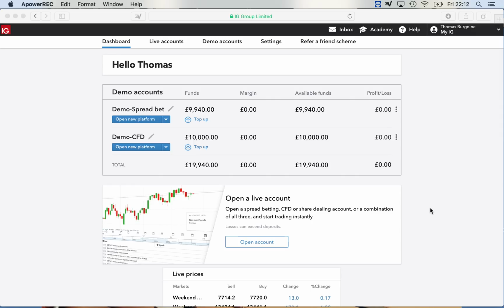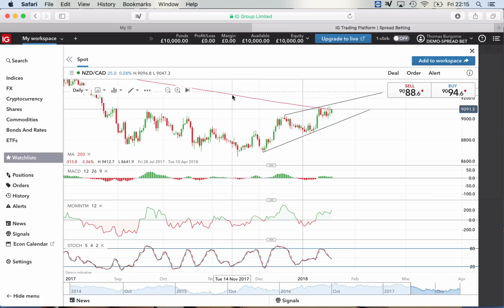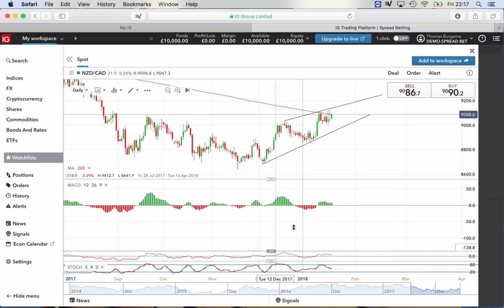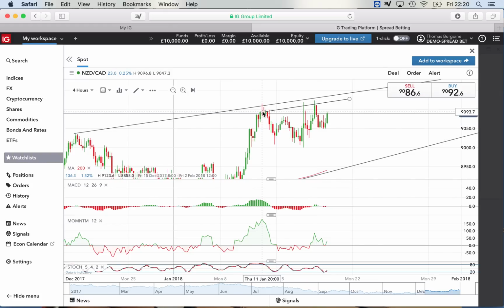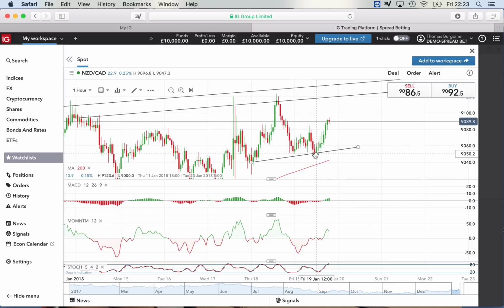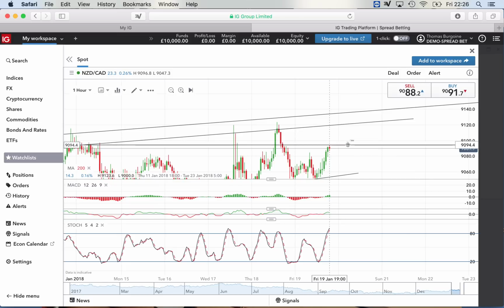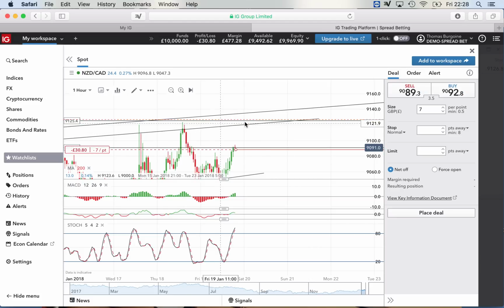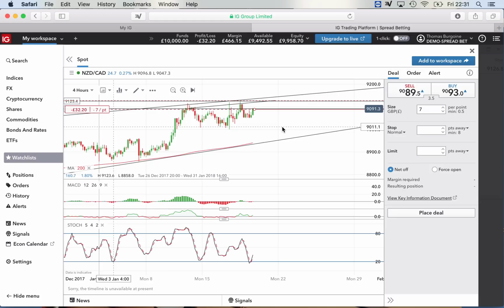FX Logic. Introduction to Forex trading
This videos covers the methodology of how I trade using proactive indicators which signal to me a reversal in the market. I use various time frames in doing this which enables me to pin point the turn of the market. using my stops I then adjust them to manage the market in the direction until a stop is hit. I have used this FX strategy to be consistent in making money after going through the ups and downs of a up and coming trader.